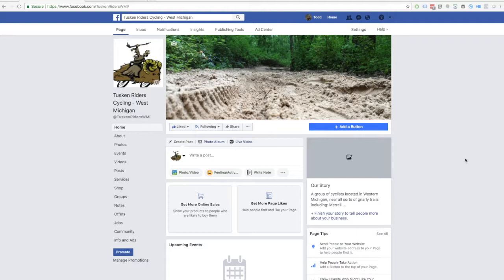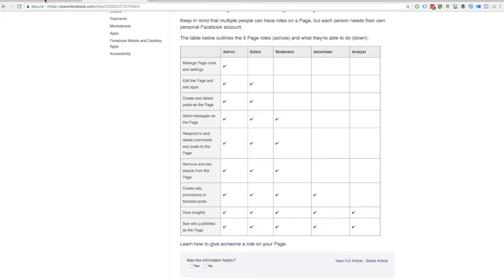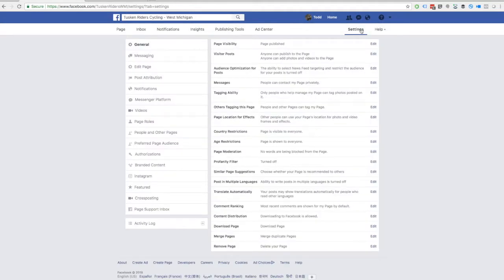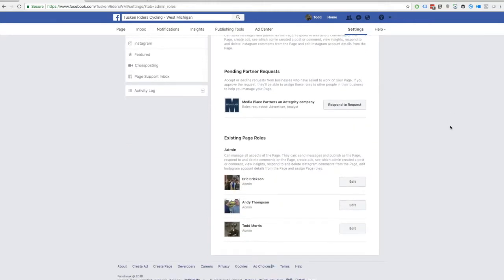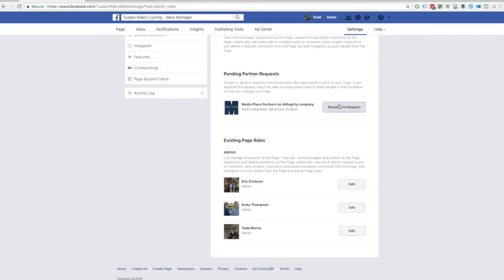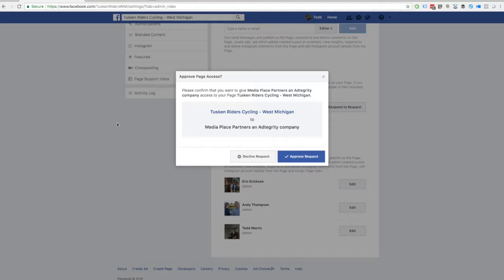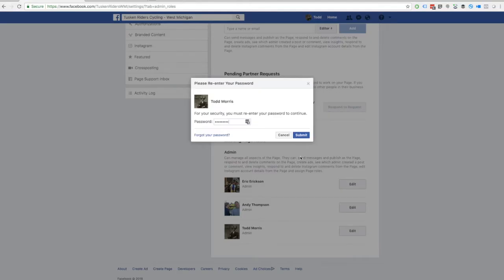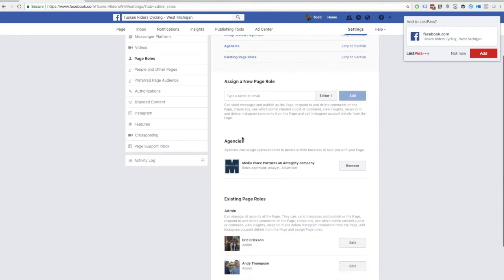How to accept Media Place Partners Pending Partner Request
A detailed step by step explanation of how to accept the Pending Partner Request from Media Place Partners for your Facebook page.